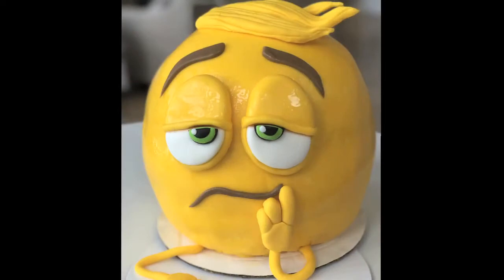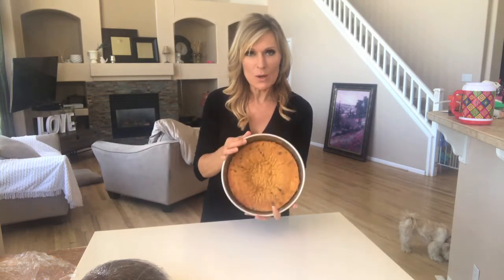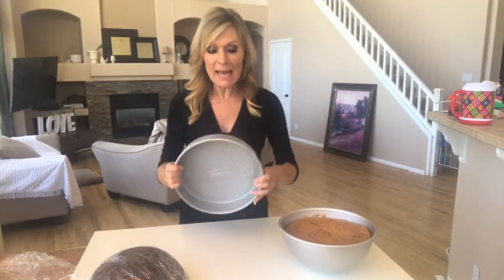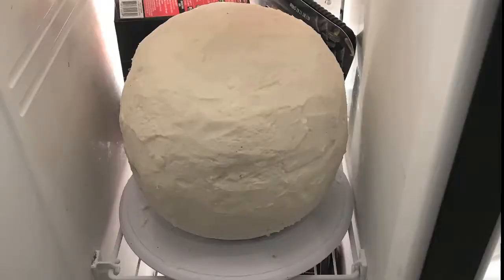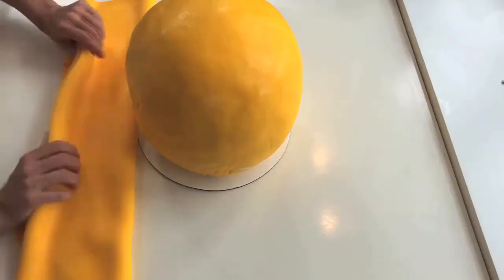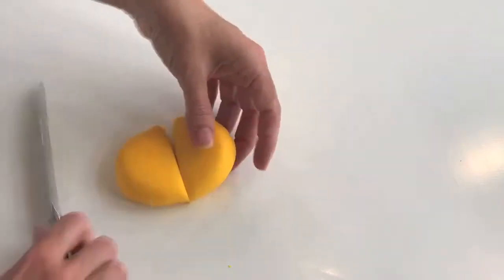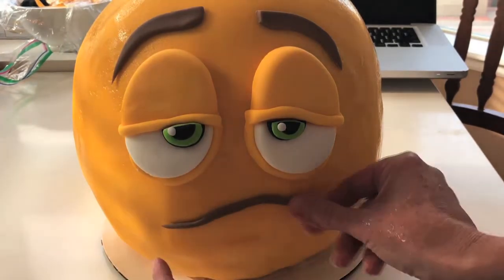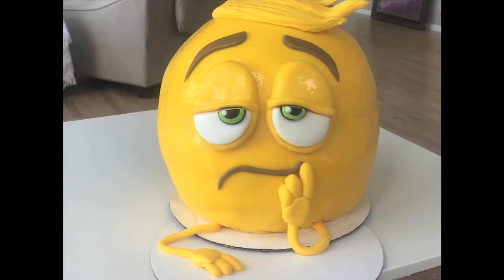How to Make an Emoji Movie Cake with Surprises Inside I DIY I How to Cook Craft & Cake It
If you love Emoji's or the Emoji Movie, we show you how to make a giant cake with surprises inside.